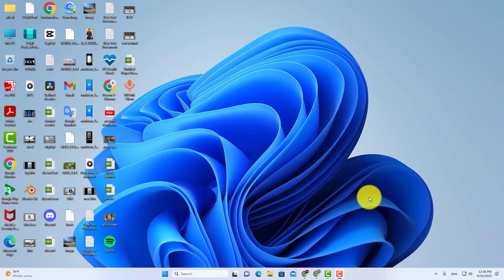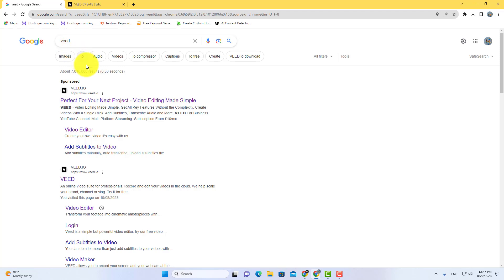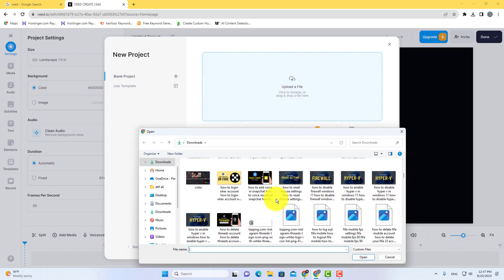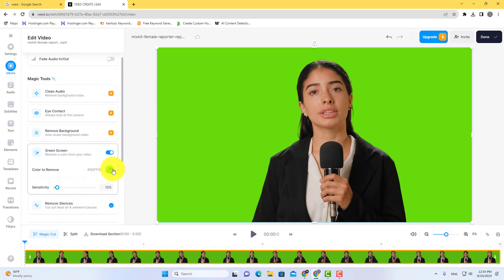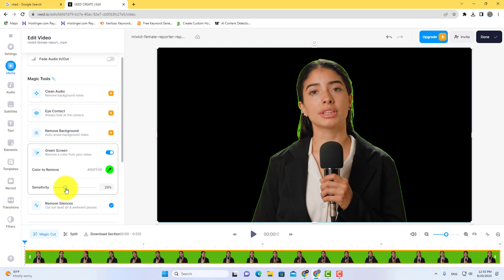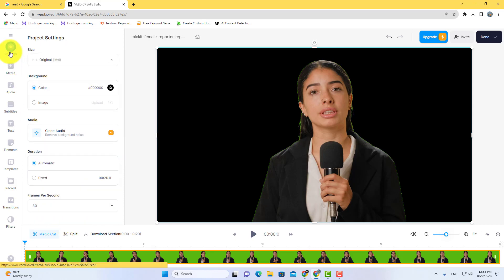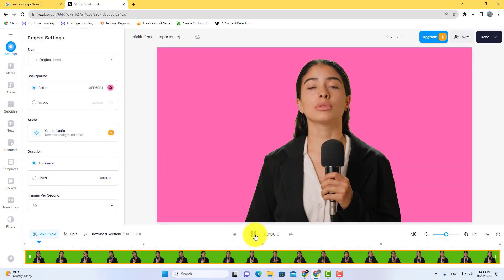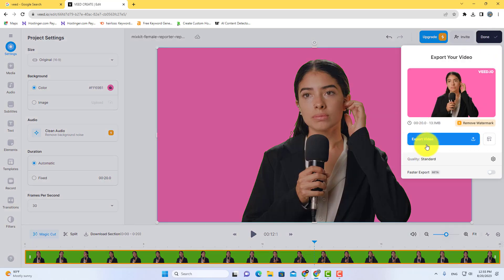How to Remove Green Screen Online using Veed.io ✅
veed.io, in this tutorial you will learn how to remove green screen online using veed video editor.